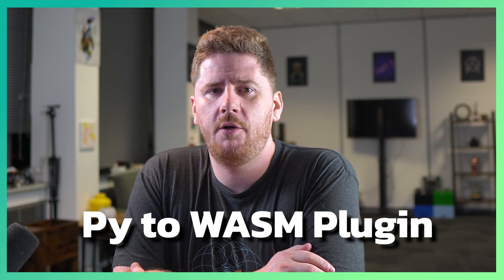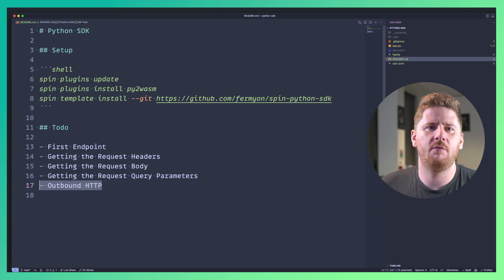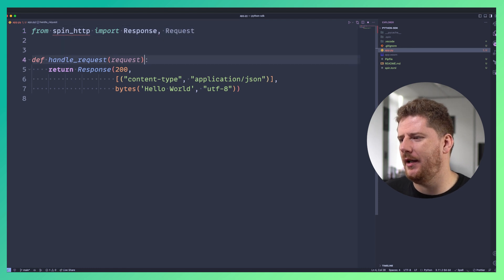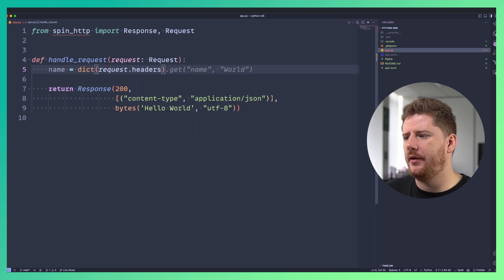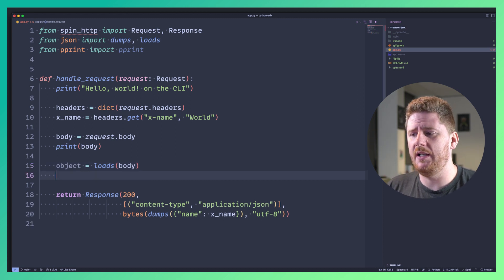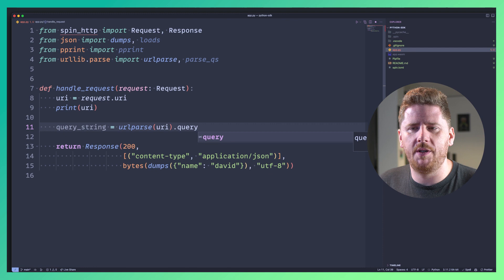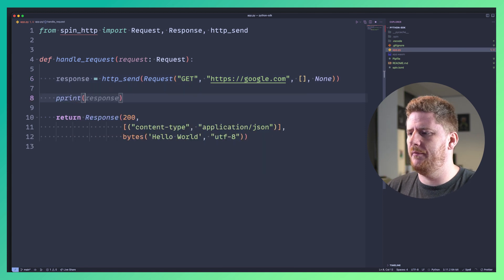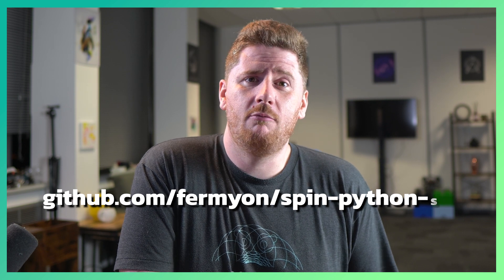Writing Server Side WebAssembly with Python | Complete Guide to Spin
In this video, we explore all the common tasks you'll need to accomplish with Fermyon's Spin Python SDK with TypeScript.

- Components / Endpoints
- HTTP Request Headers
- HTTP Request Body
- HTTP Request Query Params
- Outbound HTTP Requests

Spin is a framework for building, deploying, and running fast, secure, and composable cloud microservices with WebAssembly.